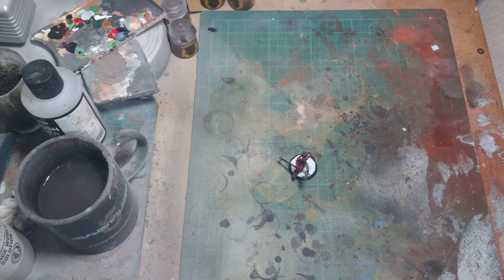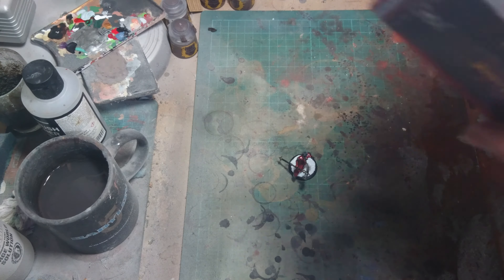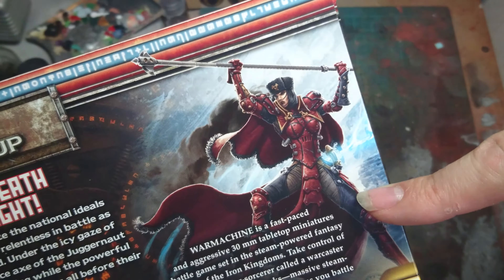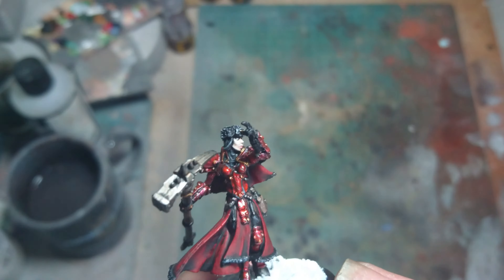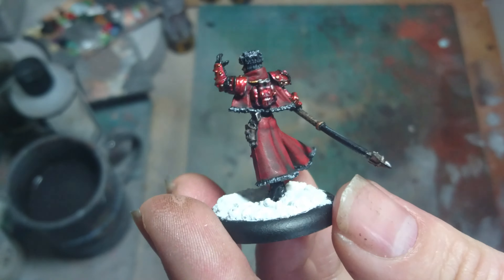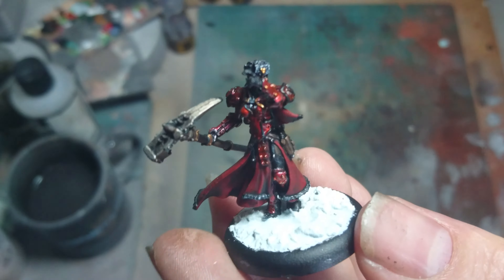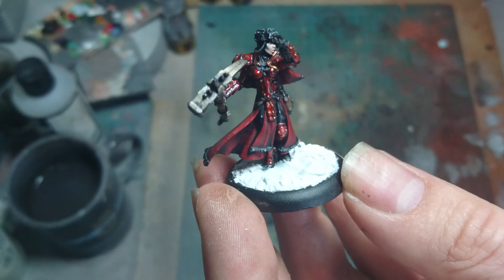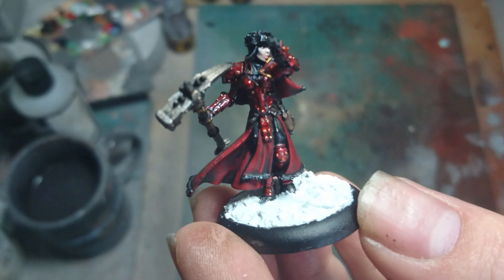Warmachine - Sorcha (Khador)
I've done a test paint on the Sorcha mini from my Khador starter box. Bit of a test really to see how I like it.